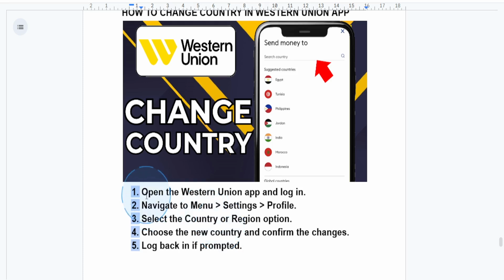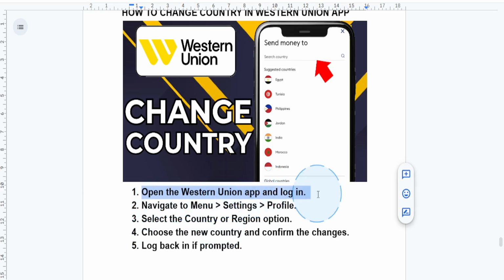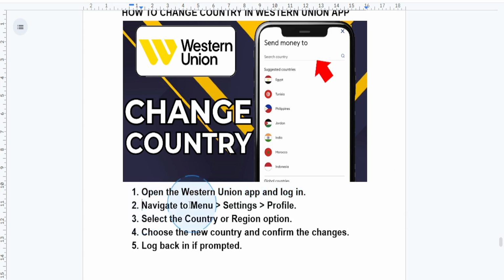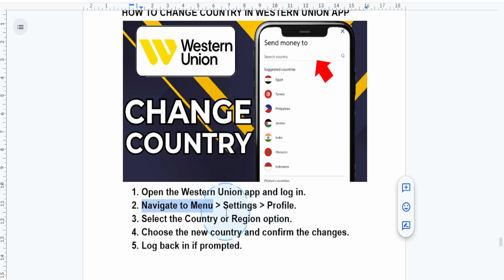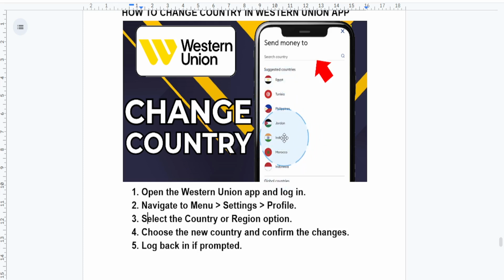HOW TO CHANGE COUNTRY IN WESTERN UNION APP (2026)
HOW TO CHANGE COUNTRY IN WESTERN UNION APP

In this video we show you HOW TO CHANGE COUNTRY IN WESTERN UNION APP. If you want to know HOW TO CHANGE COUNTRY IN WESTERN UNION APP then this is the perfect tutorial for you.